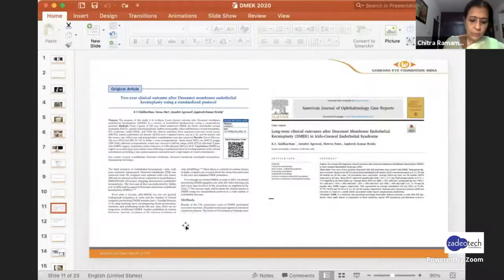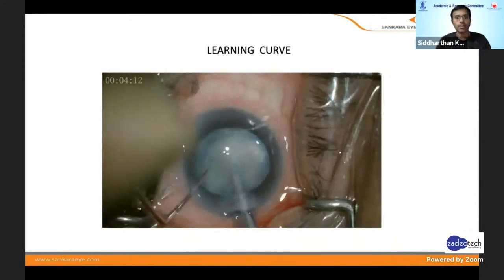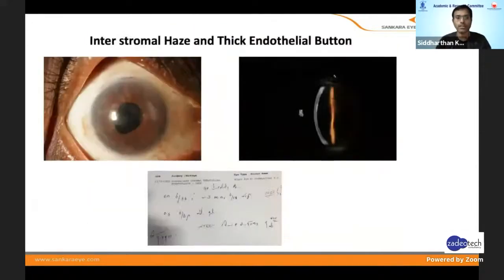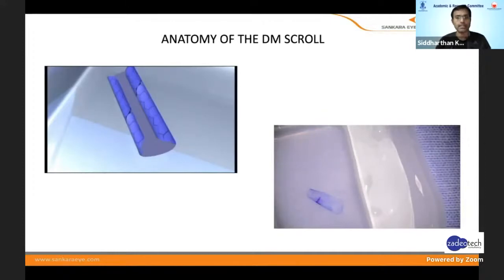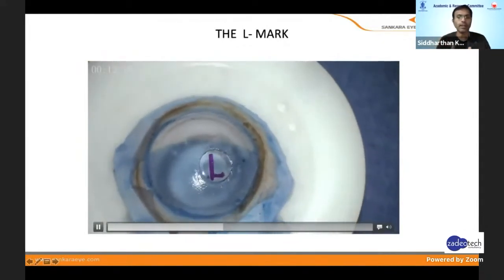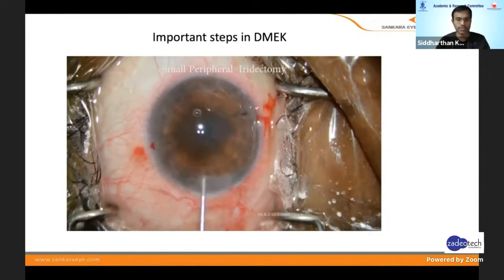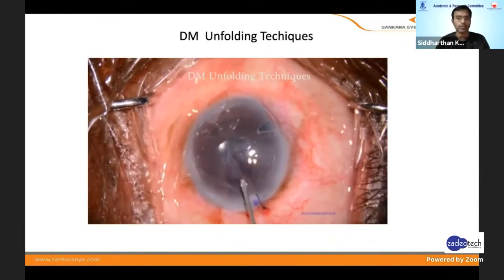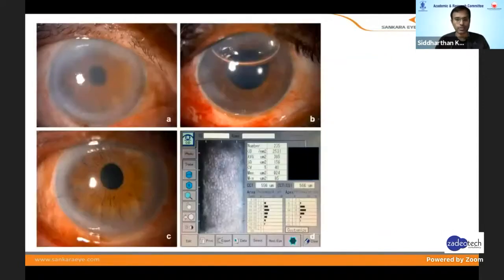PG Update Series on CORNEA - Dr. K.S. SIDDHARTHAN